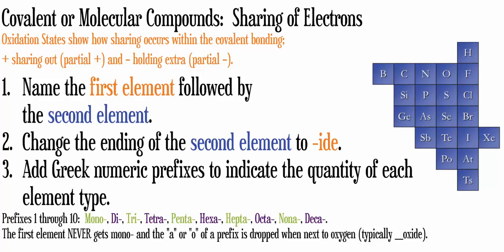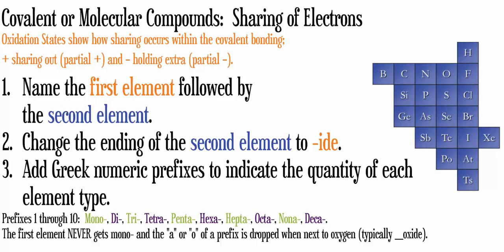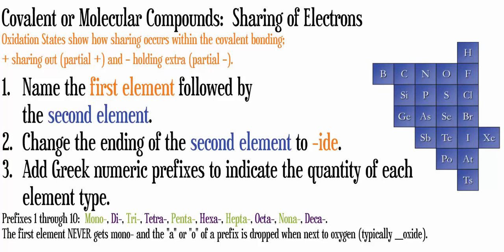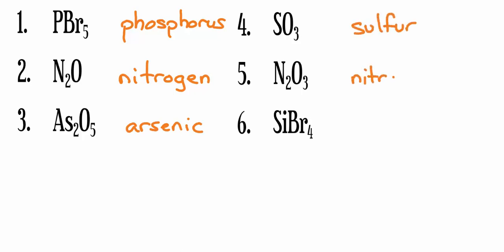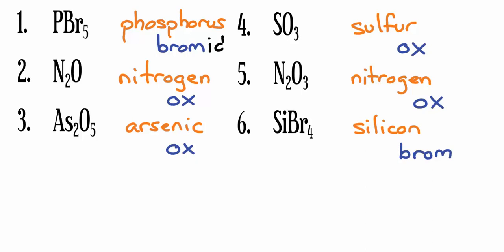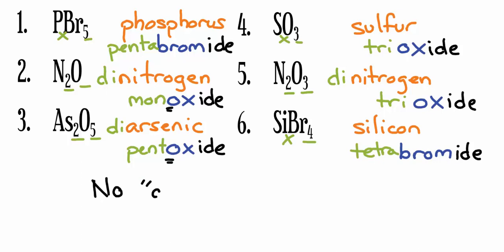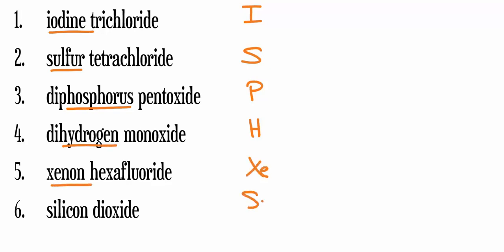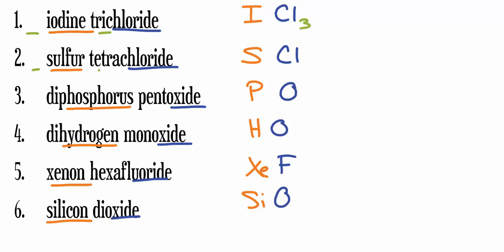Covalent Nomenclature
3 Step Naming:  Have a pencil with an erase ready along with a Periodic Table.